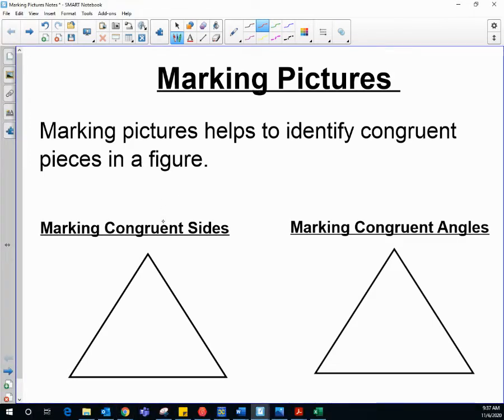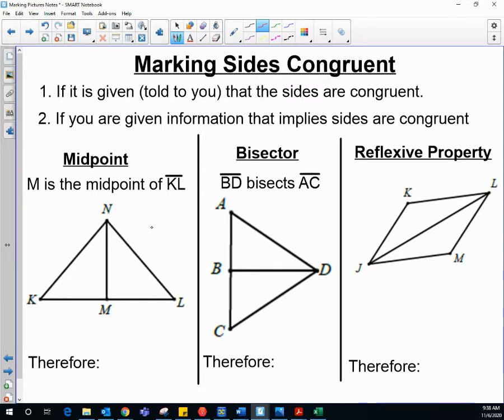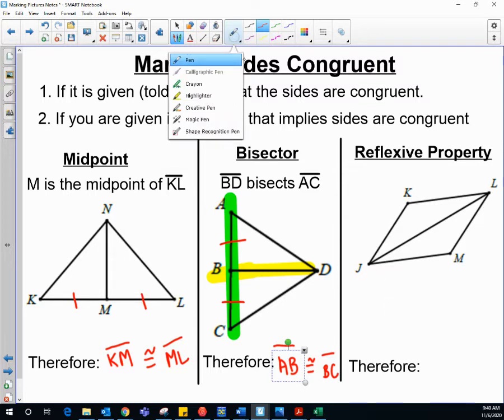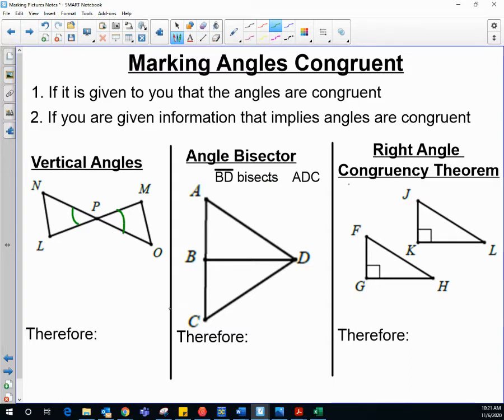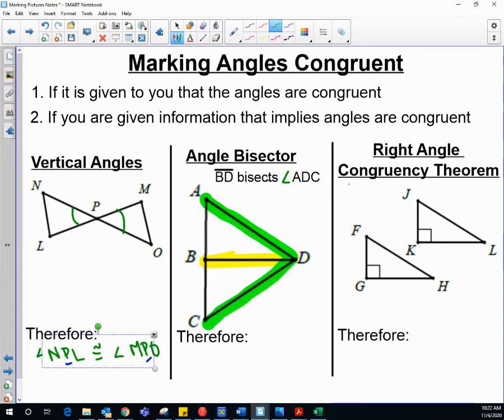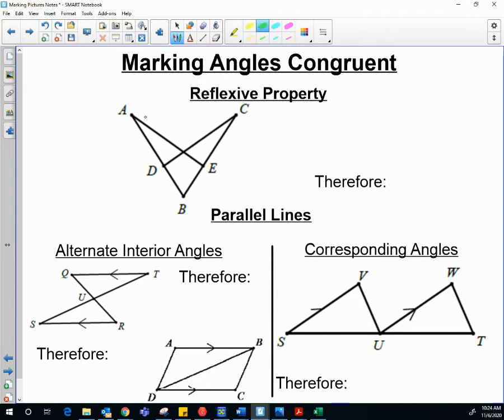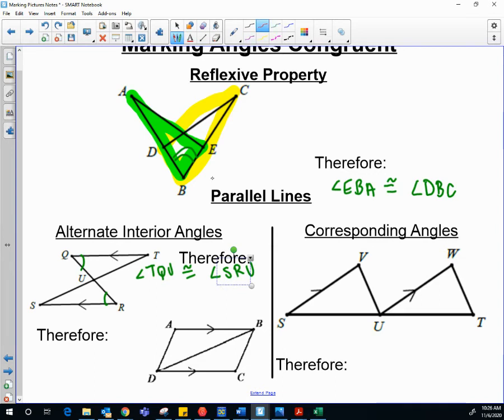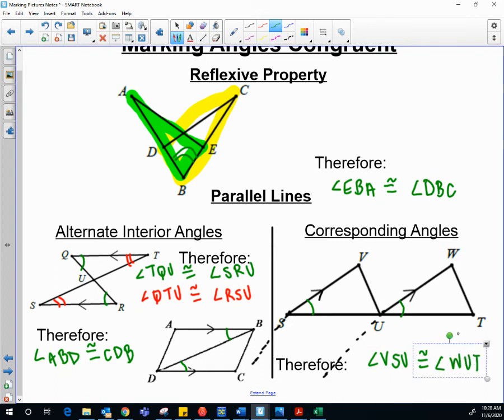Marking Pictures Congruent Pieces